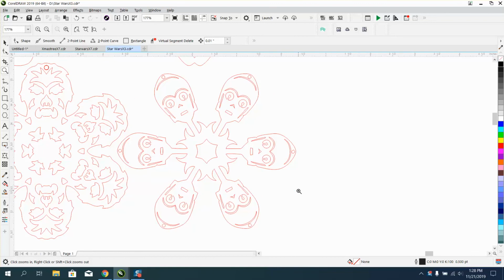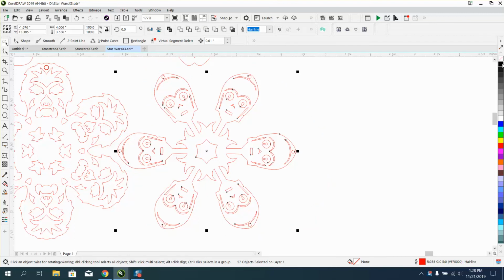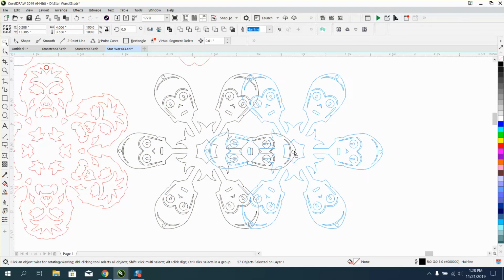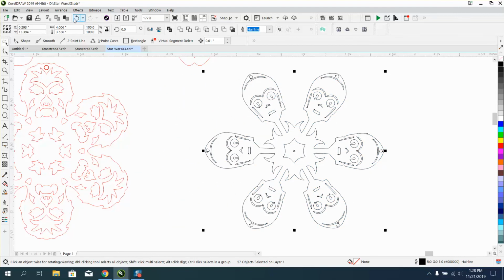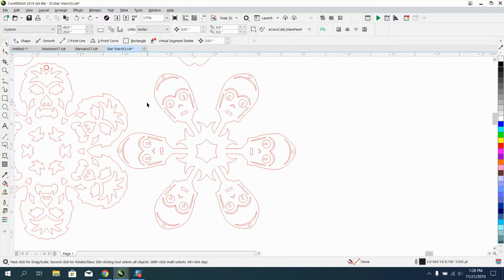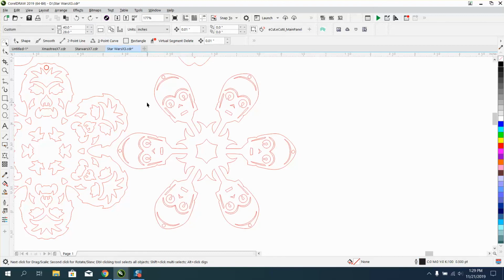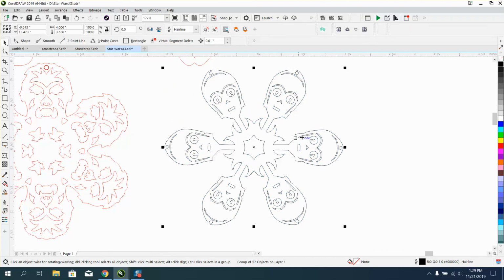Corel Draw Tips & Tricks FreeHand Pick tool and more